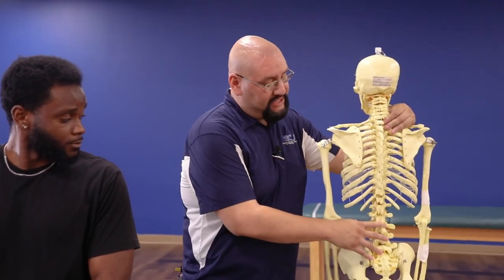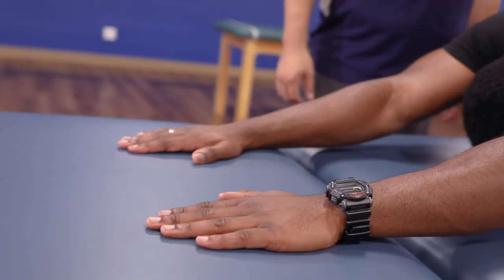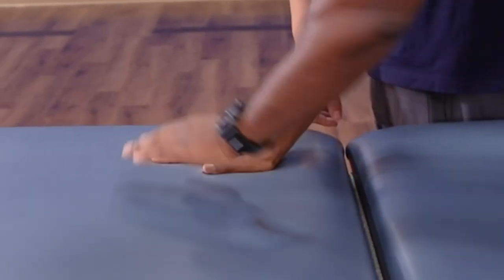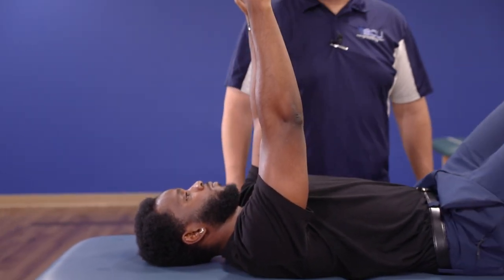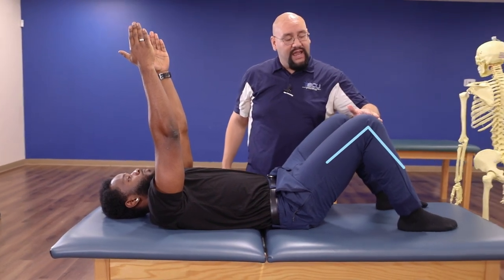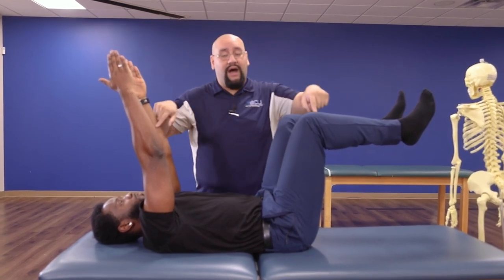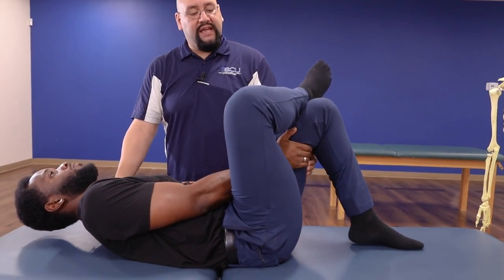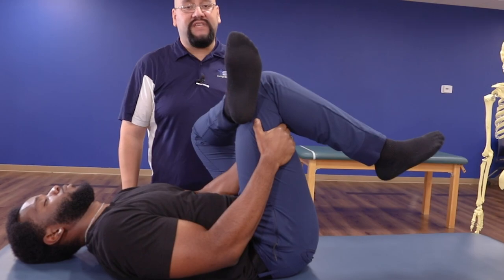3 Easy Exercise to Lower Back Pain and Strengthen Your Core - Perfect for At Home!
Anyone dealing with low and constant pain in their lower back can benefit from these quick exercises and perform them daily. With more mobility, we can relieve pain in our lower back. These stretches, explained by SCU professor, Dr. Sermeno, are terrific for those just starting their health journey!

Any pain that the body is experiencing will take time to go away entirely. As the inflammation and stiffness recede, it is essential to continue to do the exercises and stretches that are helping with the pain. Use this video as a reference daily to help alleviate any lower back pain.